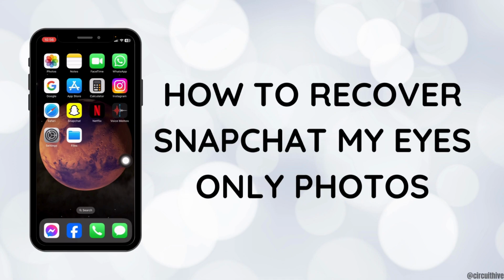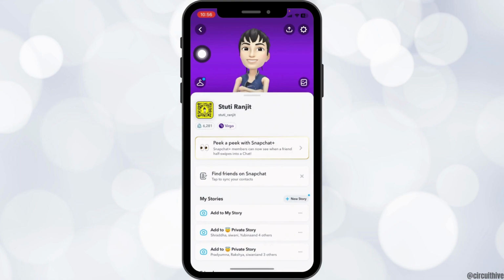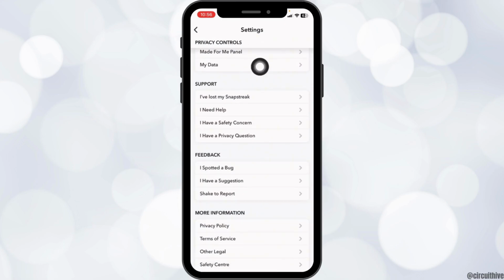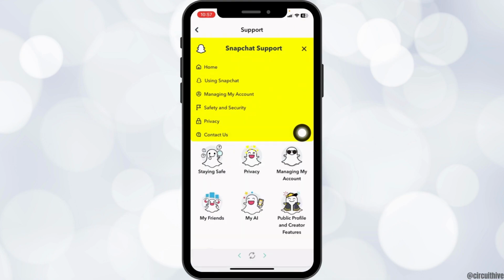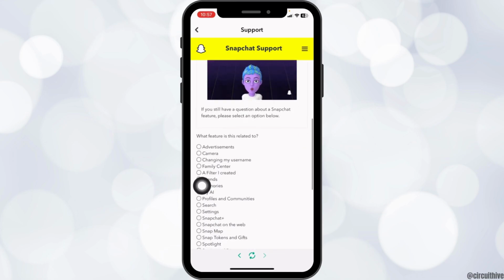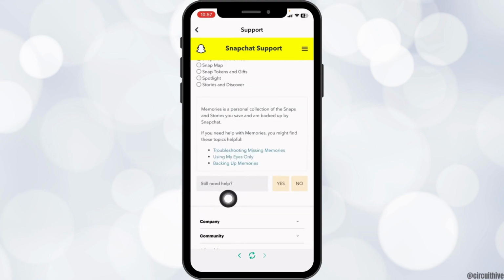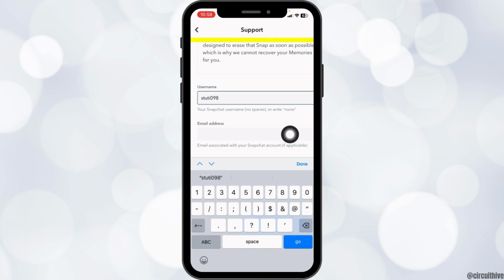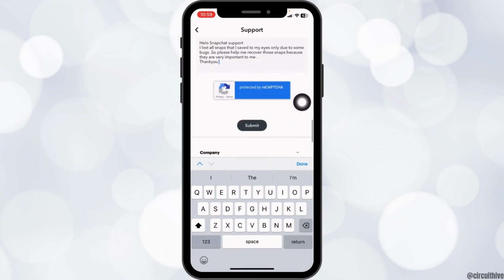How to Recover Snapchat My Eyes Only Photos 2024 | Recover my eyes only pictures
🔹 Master Snapchat Recovery! 🔹
Struggling with lost or inaccessible 'My Eyes Only' photos on Snapchat? Our latest 2024 guide is here to help! This detailed tutorial walks you through the steps to recover your cherished 'My Eyes Only' pictures on Snapchat. Whether you're dealing with accidental deletions or technical issues, we provide you with effective and easy-to-follow solutions.

🔍 What You'll Learn:
- Step-by-Step Recovery Process: Understand the Snapchat recovery process for 'My Eyes Only' photos.
- Updated 2024 Techniques: Explore the latest methods specific to 2024 for retrieving your pictures.
- Prevention Tips: Learn how to prevent future losses of your precious Snapchat memories.
- Troubleshooting Advice: Expert solutions for common recovery challenges.